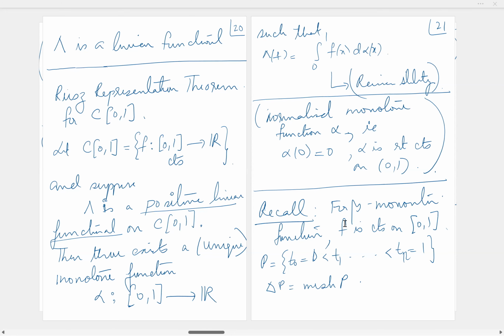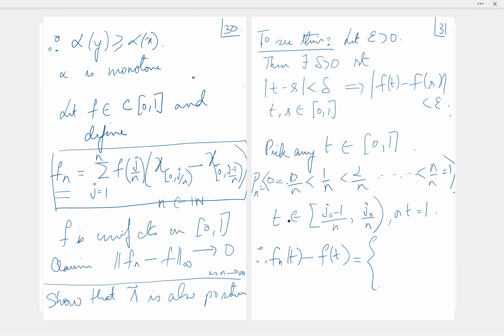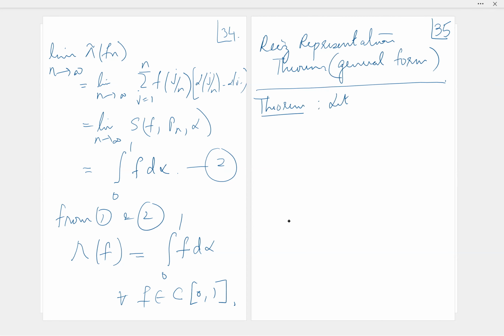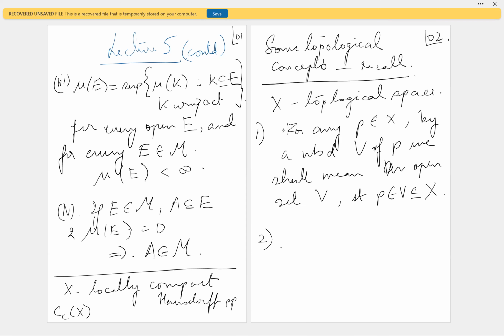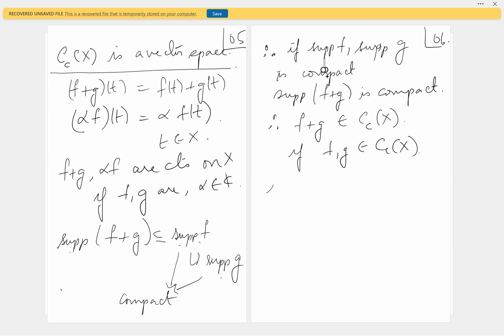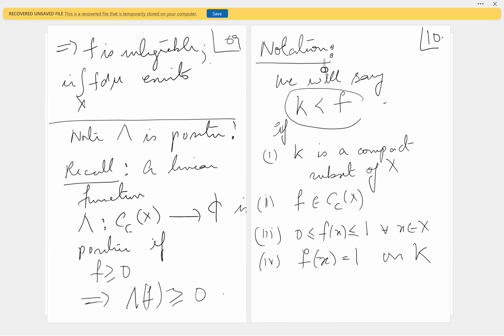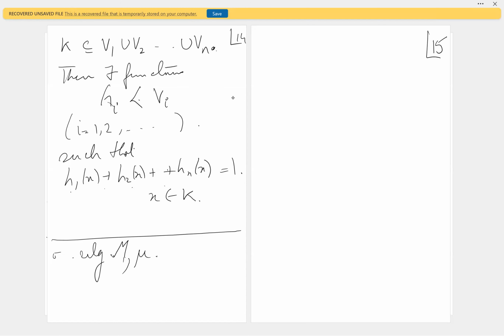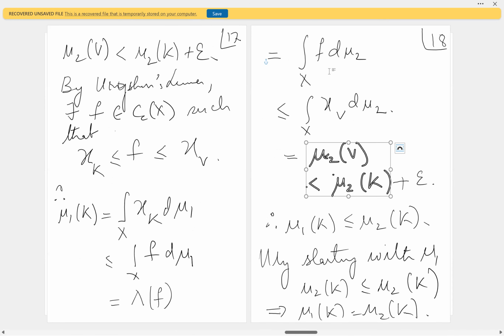Analysis Lecture 11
Prof. Sachi Srivastava(University of Delhi) eleventh AFS-2 Analysis lecture at Shiv Nadar University.